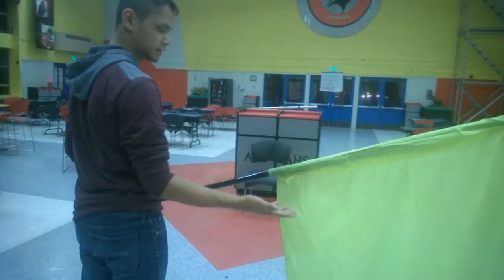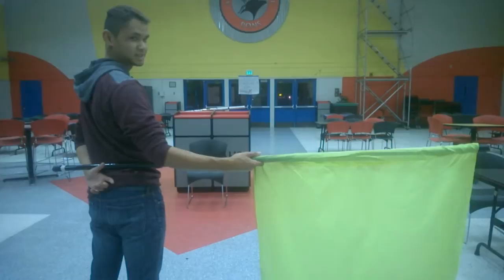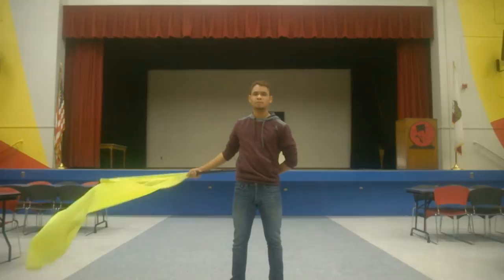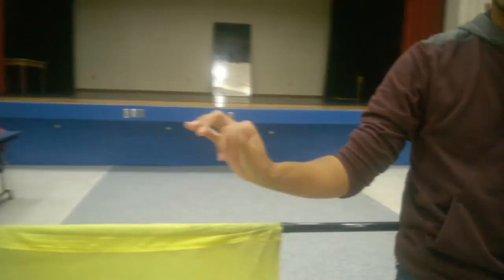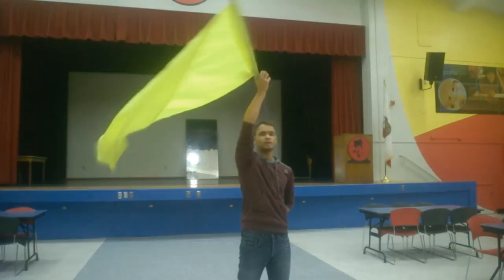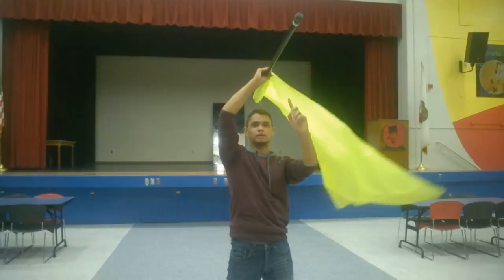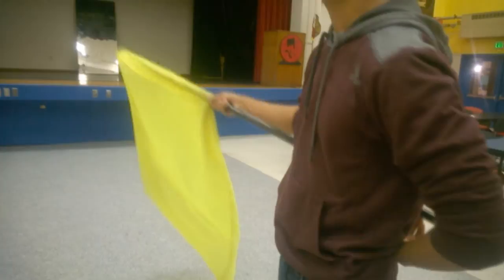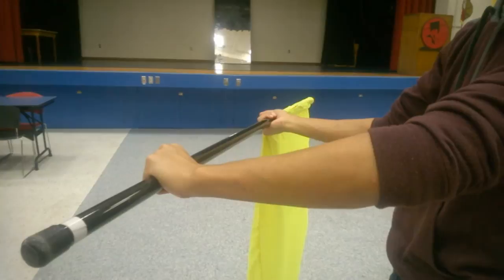Color/WinterGuard: Parallel Toss on Flag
Low quality video, it will get better I swear
A more detailed tutorial on how to do a parallel on a flag, if you were looking for a short video on the general gist on things, you are at the wrong URL. If you are new and need something to go by, you are in the right place.

This style is the style of my school (AHSWG) and styles may differ with instructor.